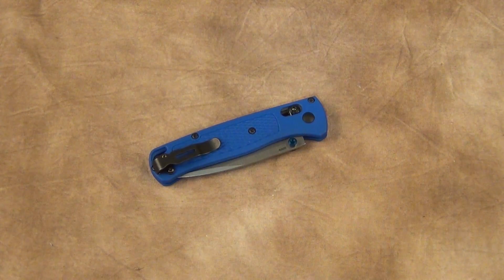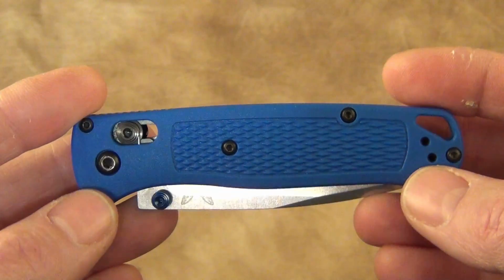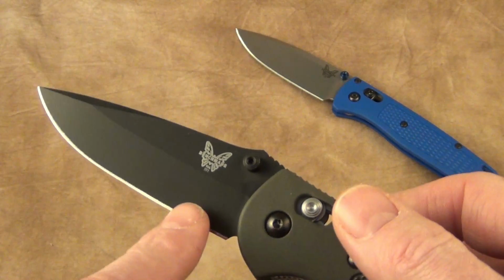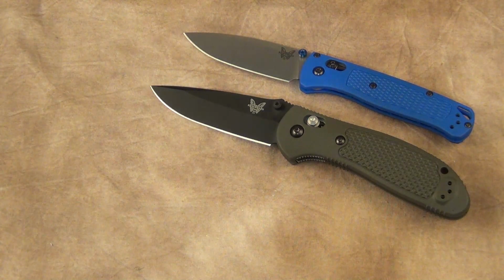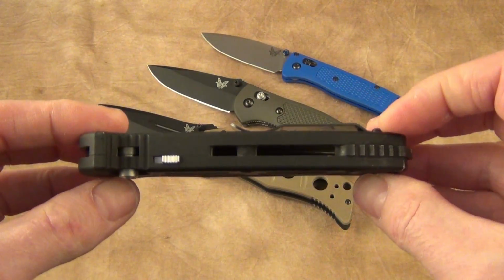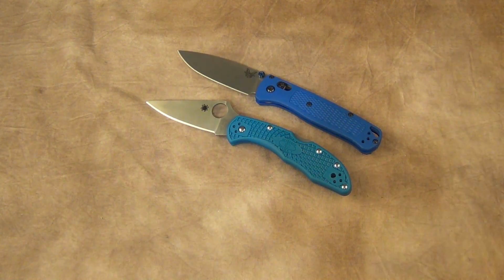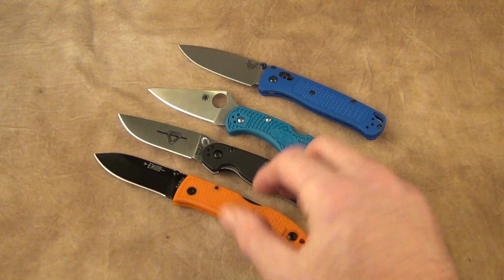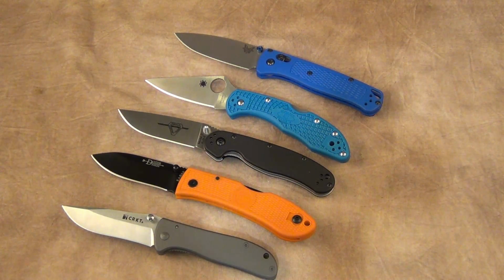The Benchmade Bugout 535 has it been misnamed?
Benchmade Bugout 535

Spyderco Delica 4

Benchmade Griptilian 551 Knife

CRKT Drifter

Ontario Knife OKC Rat 2

Kabar dozier

Benchmade - Adamas 275

3RB Amazon Gear Store: